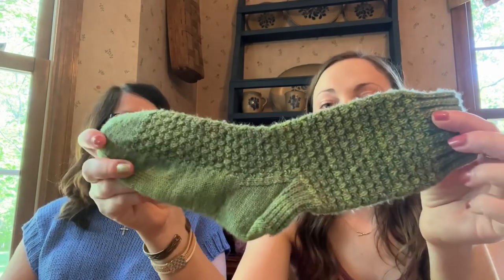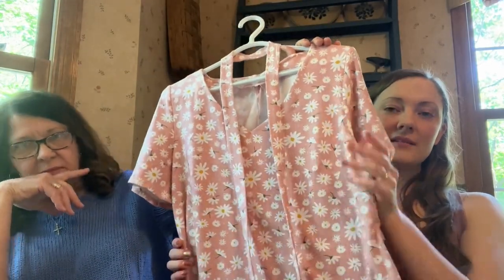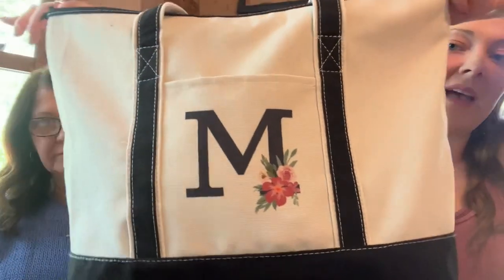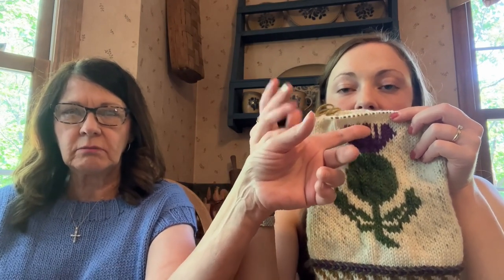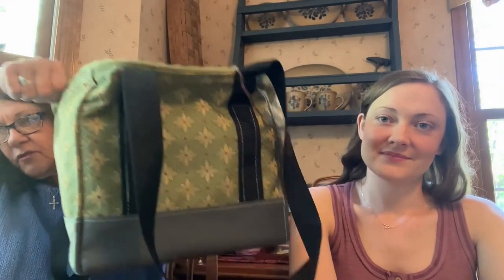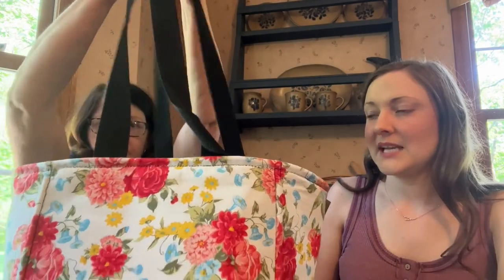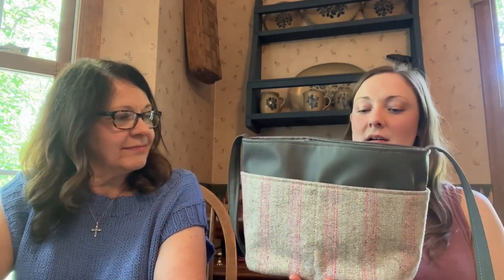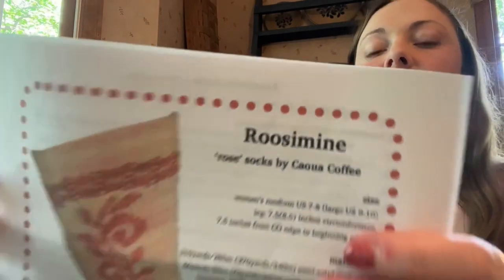Knitting Podcast #38: Obata socks, Cascades Tee, Ripple Afghan, Slipstravaganza Blanket, Mom's socks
Mom is wearing -
Seven Sisters Top
By: Sloane Lacosse
Yarn is OLD STASH YARN - TLC. 20+ years old...

Cascades Tee
By: Emily Kintigh
Yarn is Knit Picks Cotlin in Cyan

Obata Socks
By: Kay Jones (Bakery Bears)
Yarn is Wonderland Yarns Mary Ann in Victoriana Tonal

Vanilla Socks on DPN's (Watermelon Shortie Socks)
By: Crazy Sock Lady
Yarn is BAH Yarns Tough Toes in Slice of Summer
64 stitches: 10 rows of 2x2 ribbing and 10 rows stockinette before heel flap and gusset

Vanilla Socks on DPN's (Christmas socks)
*Afterthought heel was made following The Chili Dog's Youtube tutorial

Vanilla Socks on DPN's (Pink and Gray shorties)
Yarn is Wonderland Yarns Mary Ann in Stephanie and Lumberjack Yarns in Bubblegum
64 stitches: 10 rows of 2x2 Half twisted ribbing and 10 rows stockinette before heel flap and gusset with a French Heel turn.

Easy Ripple Afghan
By: SusanB
Yarn is Lion Brand Heartland

Slipstravanganza Blanket
By: Stephen West
Yarn is Berroco Vintage DK in Black Currant, Mochi, Cracked Pepper and Rose Quartz

Children's Neckdown Cardigan
By: Knitting Pure and Simple
Yarn is Big Twist in Cupcake Confetti

Mom's Pink Daisy Dress
McCalls
M8166

Our new bags are from Envision Designs in Paoli Indiana.  The proceeds support The First Chance Center.